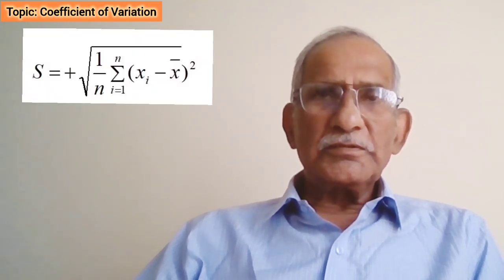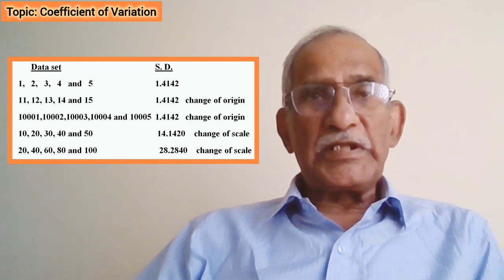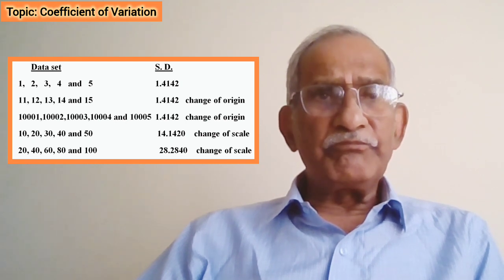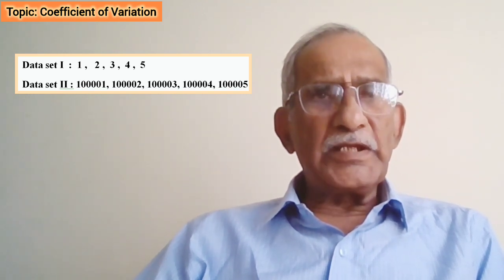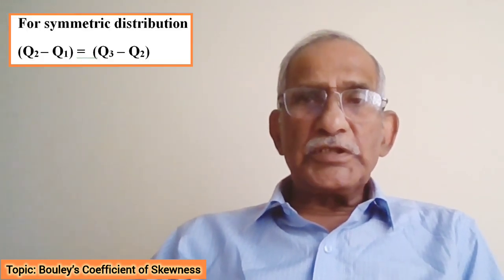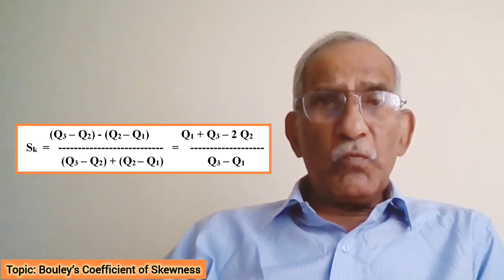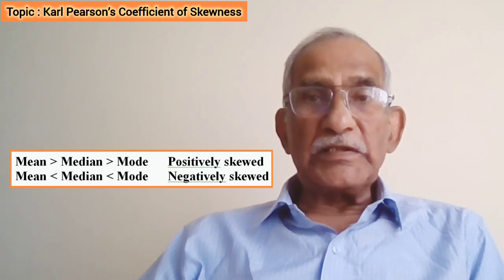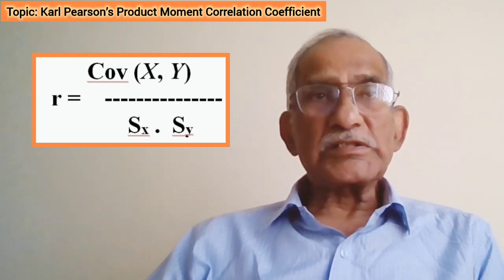Standardization of Statistical Measures || By Dr. Amarendra Mishra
Dr. (Prof) Amarendra Mishra is a former Head of Statistics and Dean of Science in Patna University. Functioned under the department of Statistics and published more than a hundred of national and international research paper journals.

Dr. Mishra is know for his dedication, commitment among his students towards Statistics.

He also writes Bhojpuri stories and Hindi poems. Some of his famous books are "Thoda ab Jeena Chahta huin", " Anjuri Bhar Meri Bhi" and "Aakhir Ke Thagata" which are available in Flipkart, Notion Press and Amazon. He also have his own you tube channel for Poems - "Amar Kavita" Which has series of Hindi Poems on different aspects.

This channel helps to connect with various of students and nurture them with the theory and study of Statistics by his valuable achievements.